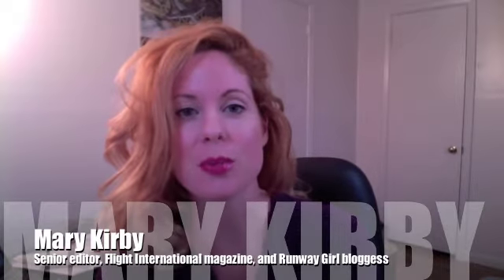Panasonic talks wireless IFE and Boeing 787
I recently visited Panasonic Avionics' headquarters in California. While there, I asked Panasonic execs to discuss the challenges of providing wireless IFE to a full cabin of passengers. Panasonic developed a wireless IFE solution for the Boeing 787 so it knows a thing or two about the technology.